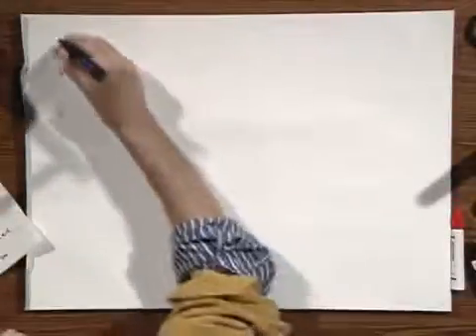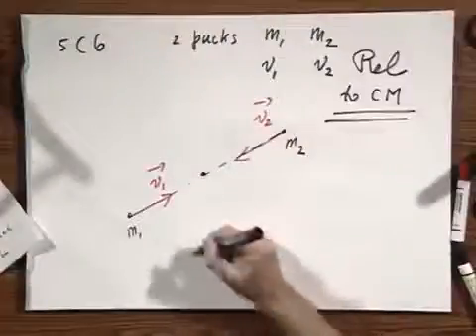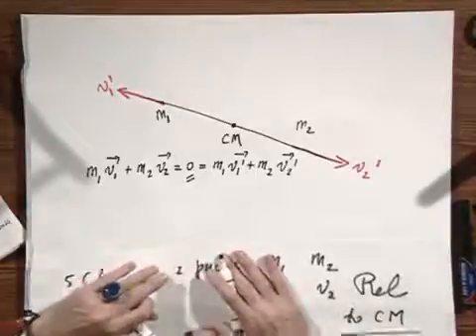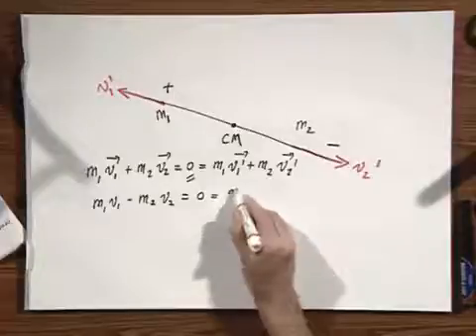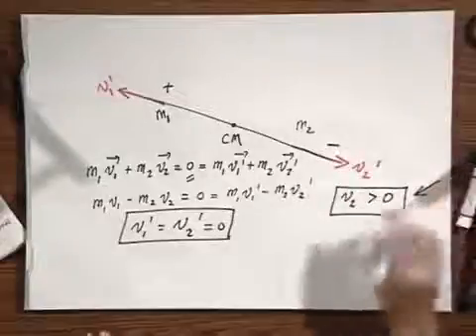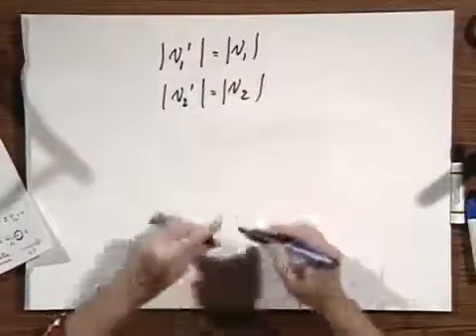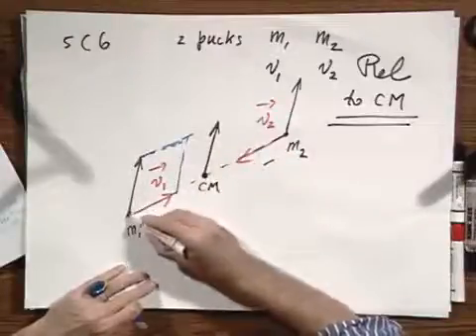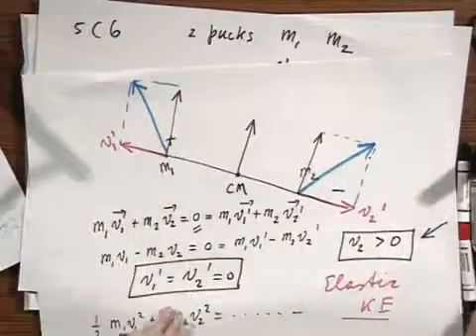8.01x - Module 18.02 - Elastic collision of 2 pucks m1 and m2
Elastic Collision of two pucks m1 and m2